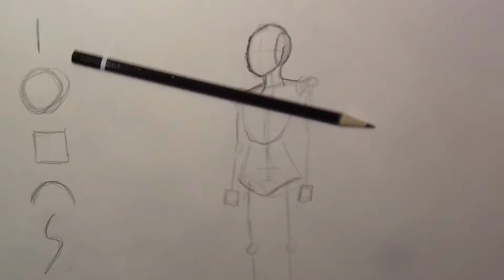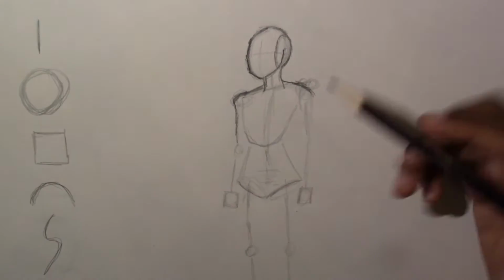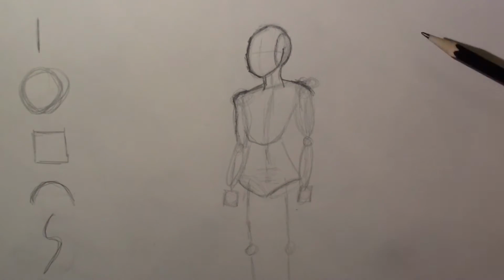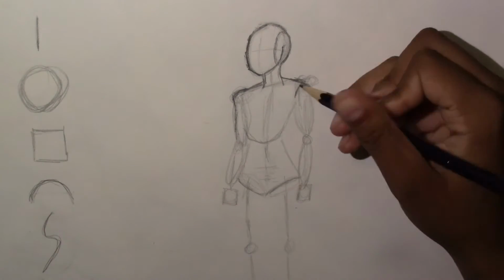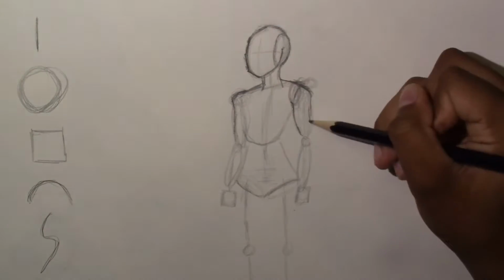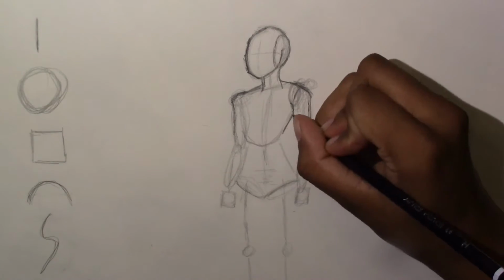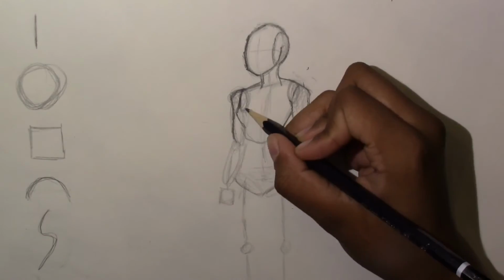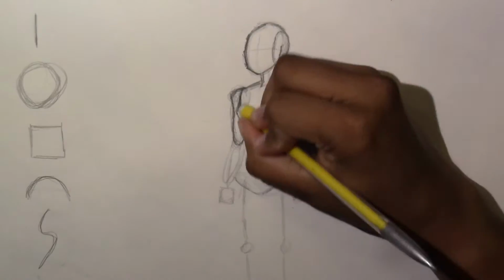Craft Corner - Figure Drawing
Our teen volunteer, Niquita, provides a fantastic figure drawing tutorial!